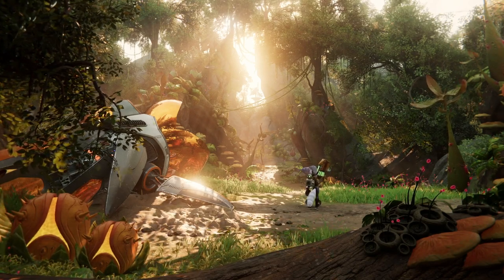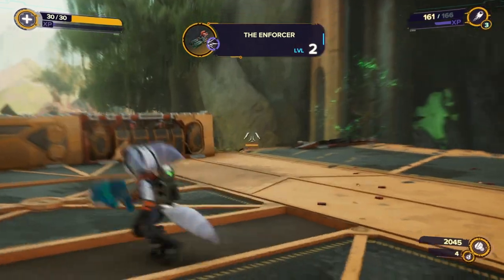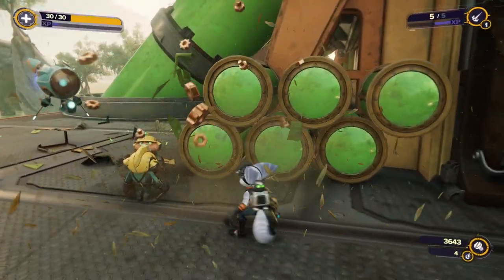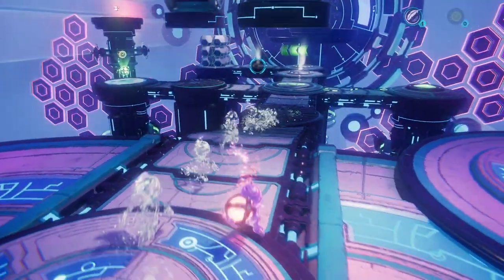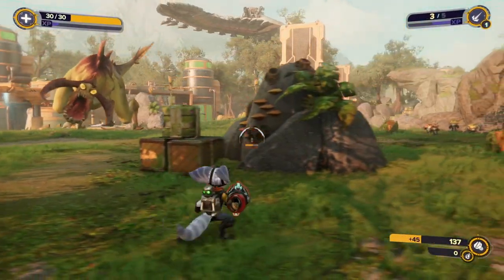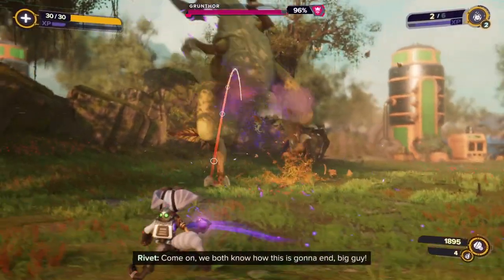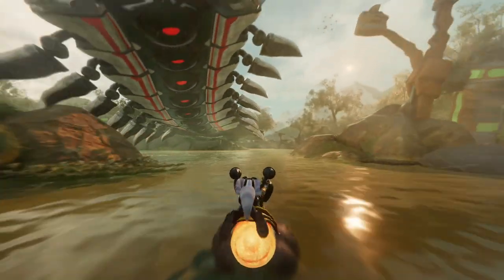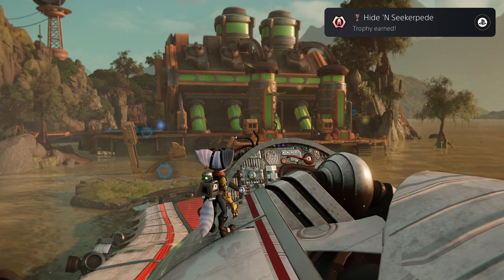Ratchet and Clank: Rift Apart - Episode 6 - "Sargasso"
Mike and Tony visit Sargasso and play as Rivet for the first time.

Note: The video hitching is still around. Only a couple weeks more, I think.